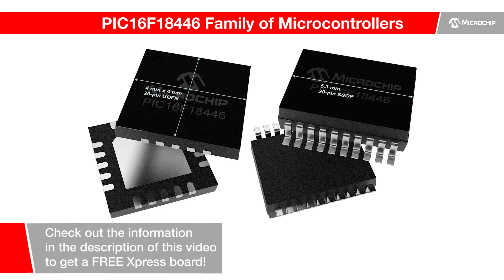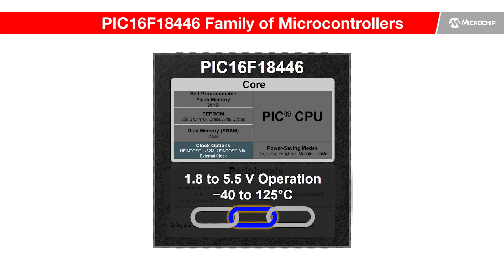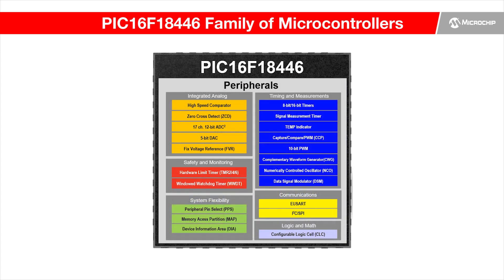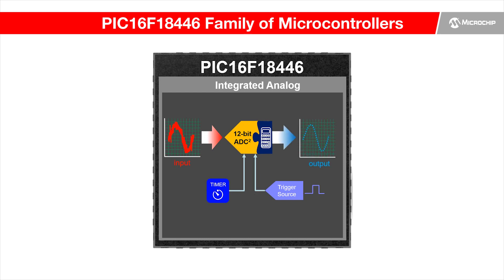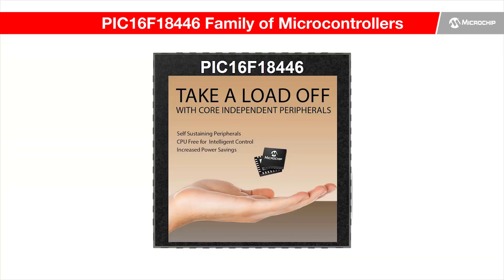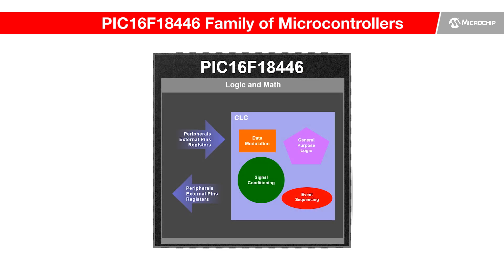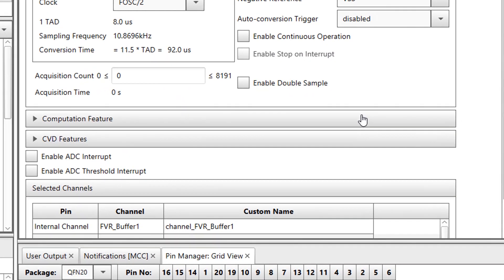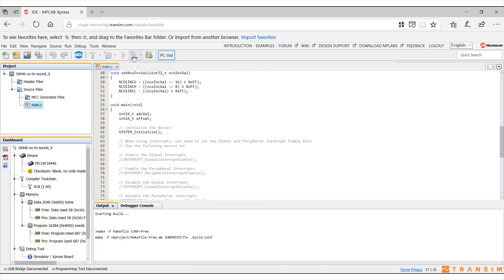PIC16F18446 Family of Microcontrollers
This video provides an overview of the PIC16F18446 Microcontroller -- a new series of PIC microcontrollers that were designed to create highly-responsive sensor and control applications.